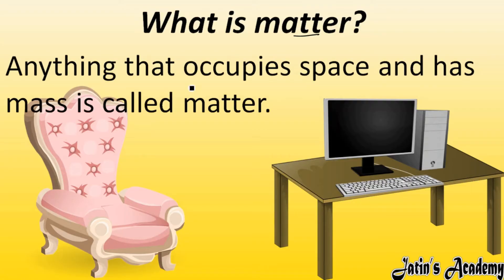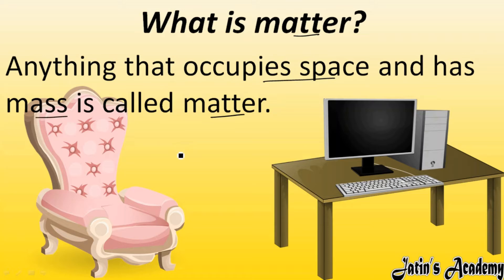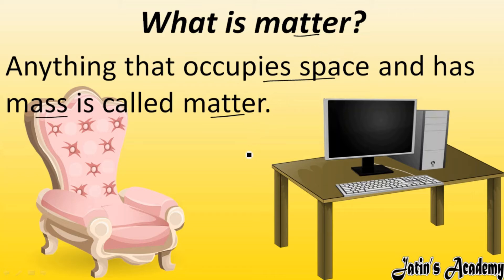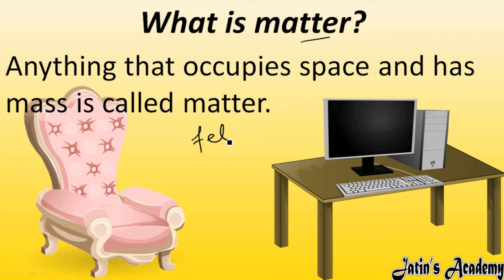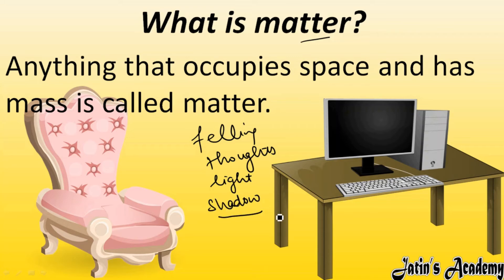Define Matter What is matter Definition of Matter ICSE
Anything that occupies space and has mass is called matter.
Composition of matter
If the matter consists of only one kind of an elements, then the smallest unit of that element is called an atom Gas
Liquid Solid
Molecules: If the matter Consists of two or more elements combined together then the smallest unit of that matter is called the molecule.
A molecule may consist of two or more atoms.